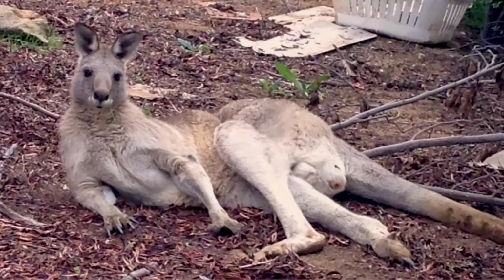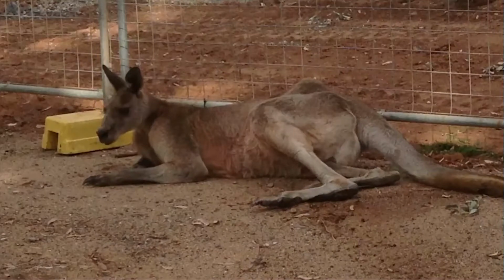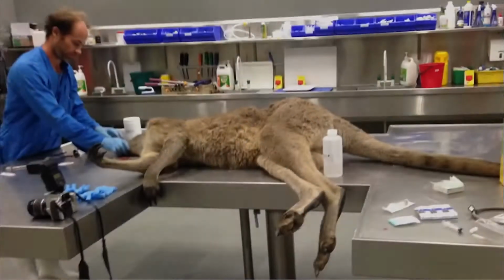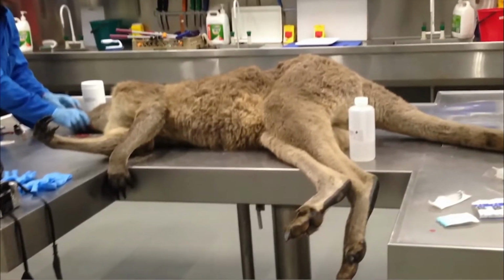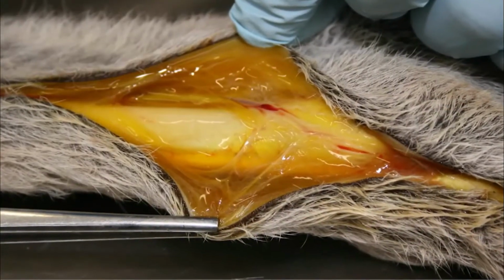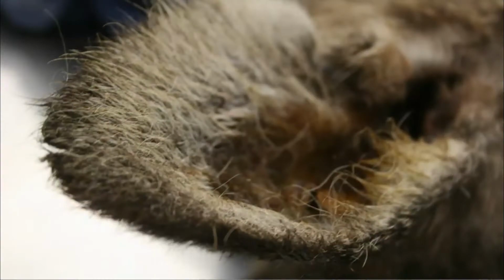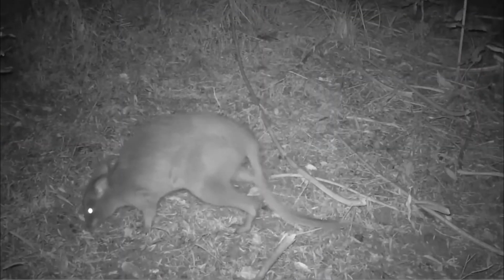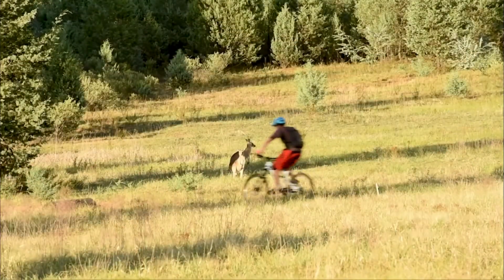Investigation of sick and blind Grey kangaroos (JWDV-03)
STEROIDAL SAPONIN TOXICITY IN EASTERN GREY KANGAROOS (MACROPUS GIGANTEUS): A NOVEL CLINICOPATHOLOGIC PRESENTATION OF HEPATOGENOUS PHOTOSENSITIZATION

Chloe A. Steventon, Shane R. Raidal, Jane C. Quinn, and Andrew Peters
Journal of Wildlife Diseases, Vol. 54 Issue 2 (April 2018)